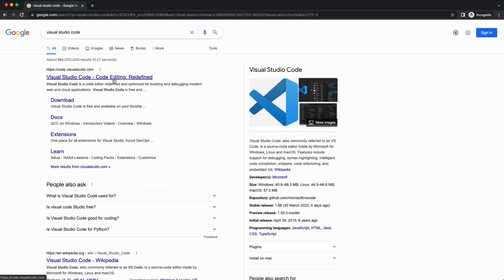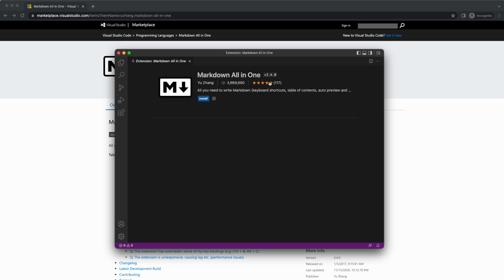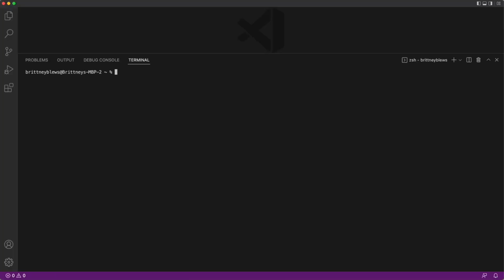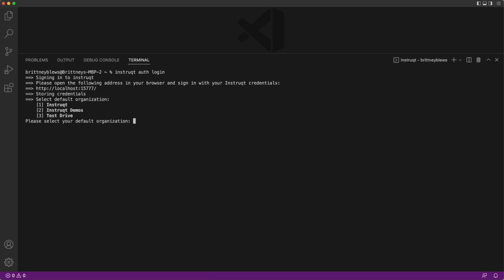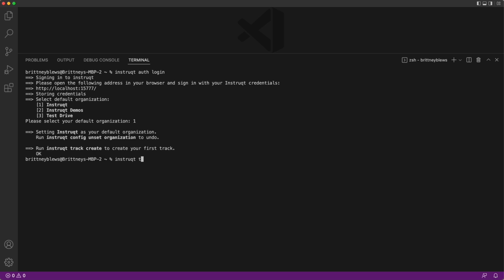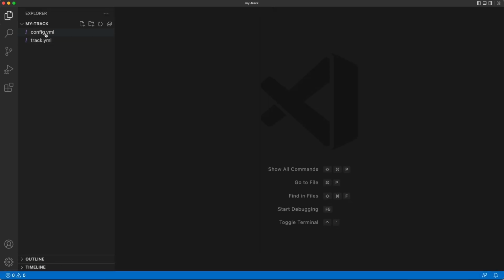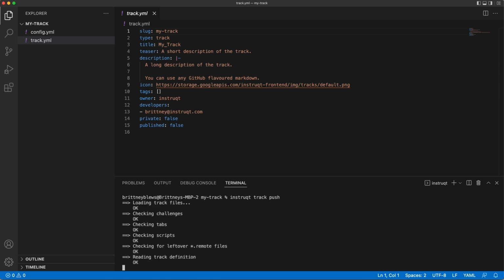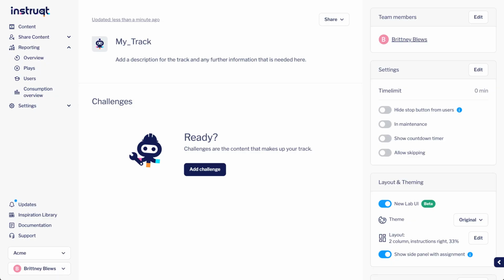Creating a Track From Scratch Using the Instruqt CLI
In this tutorial, we'll explain how to create a track using the Instruqt CLI. There are two ways to create a track - from a template or from scratch. For this example, we'll create a track from scratch. For more information on creating tracks, head to our documentation page.